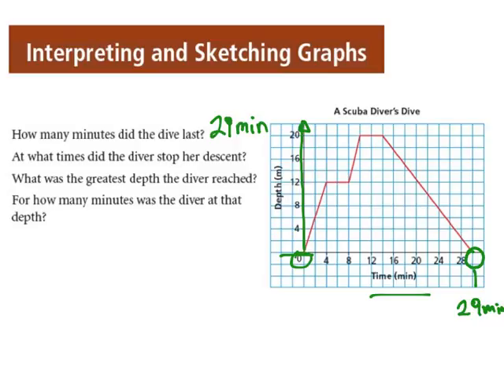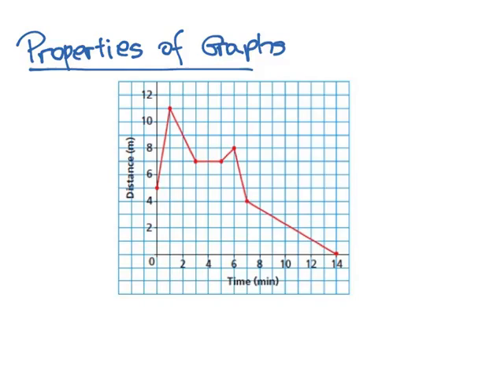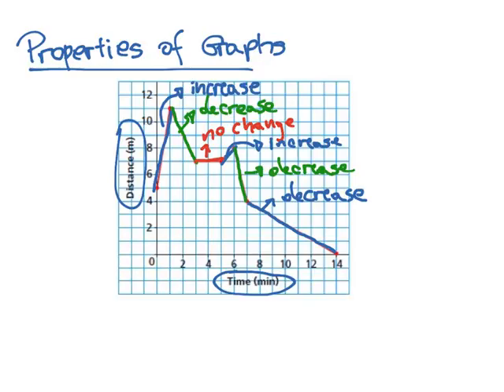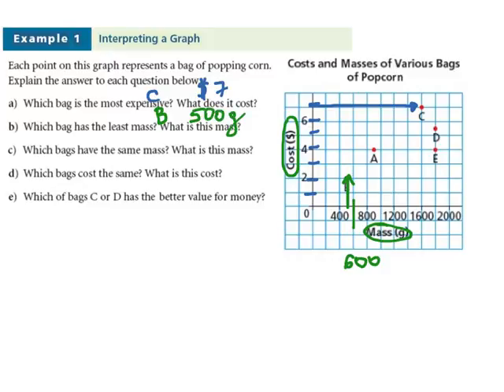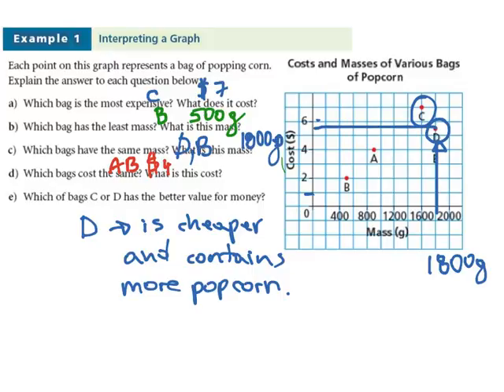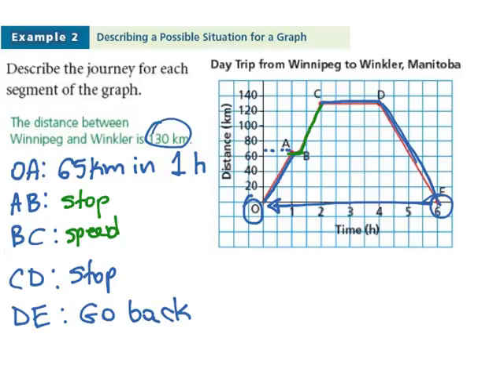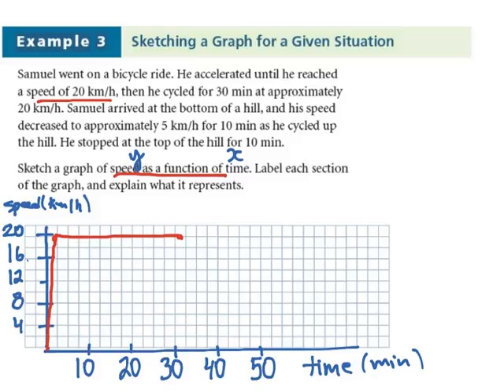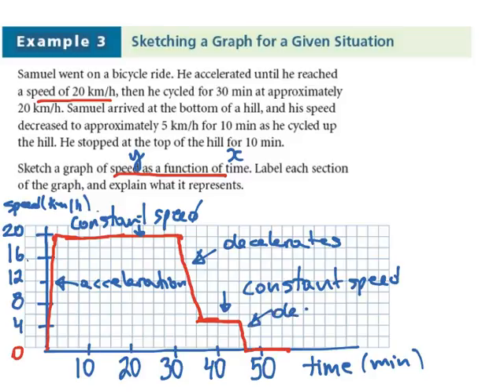Lesson 5.3: Interpreting Graphs